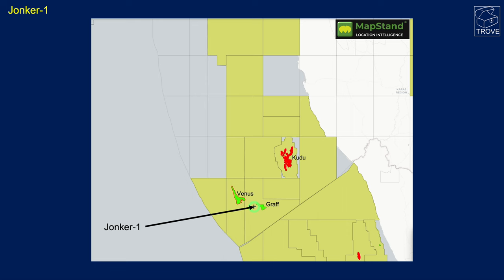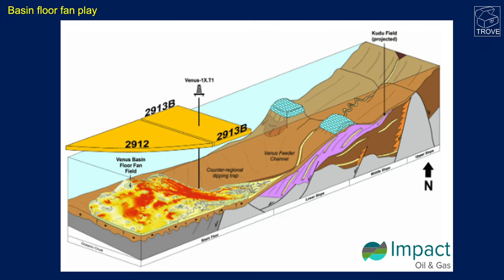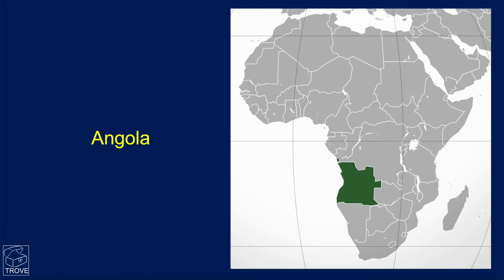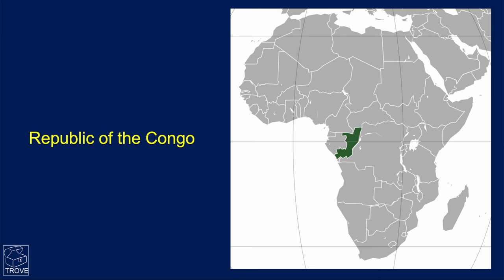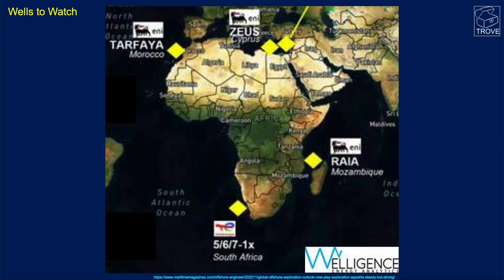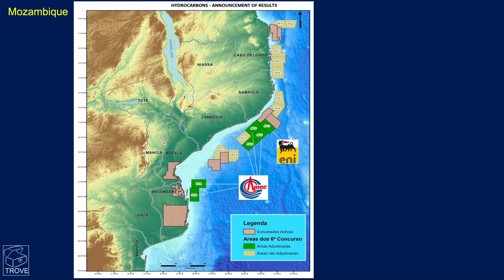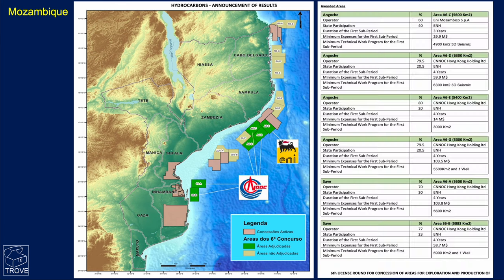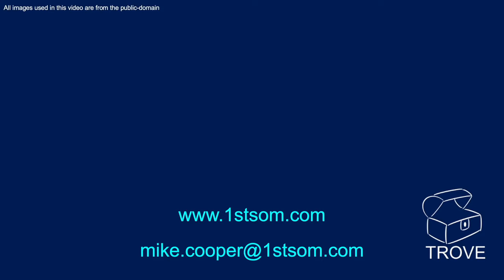AFRICA Oil & Gas News Q1 2023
Your round-up of African oil & gas news for Q4 2022. Deepsea Mira drillship to drill Venus West(?), new PGS 3D seismic in Angola, Perenco's discovery offshore Republic of Congo, African wells to watch in 2023 and licences awarded in Mozambique - all in under 5 minutes!

All of the information in this video can be found in our TROVE Africa databases. These impressive products are a 'must-have' for E&P companies interested in this region.

Oil & Gas News from Africa
00:00 Introduction
00:12 Namibia
00:28 Deepsea Mira
00:53 Venus West
01:17 Angola - PGS 3D Seismic
01:55 Republic of Congo - Tchnem (Perenco)
02:12 Wells to watch 2023
02:53 Mozambique licences awarded
03:35 Get in touch!